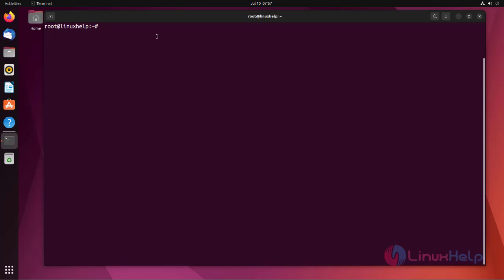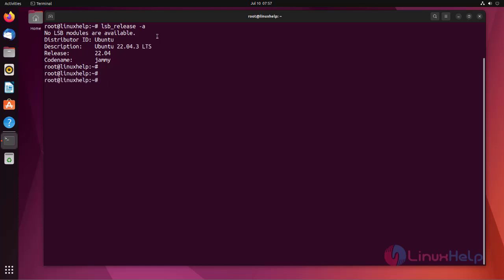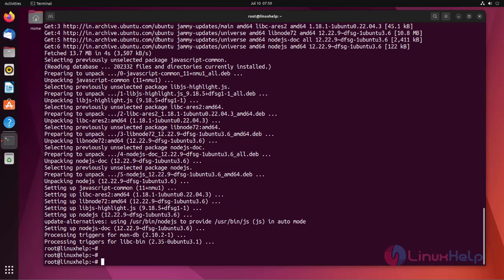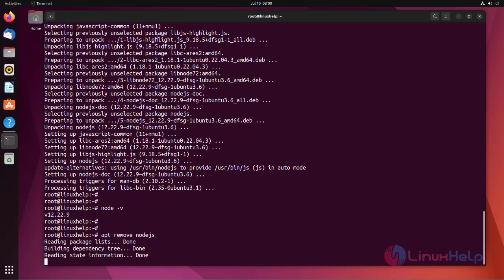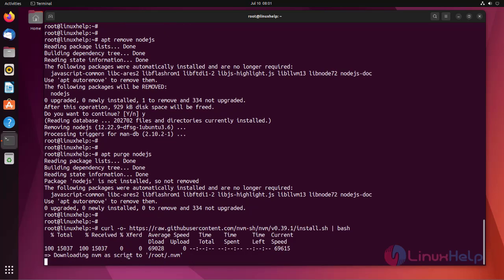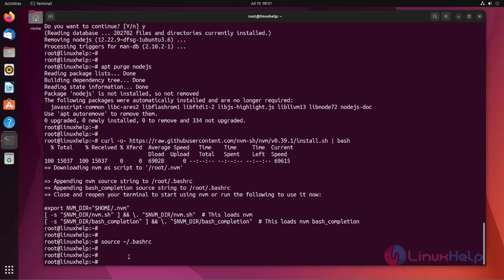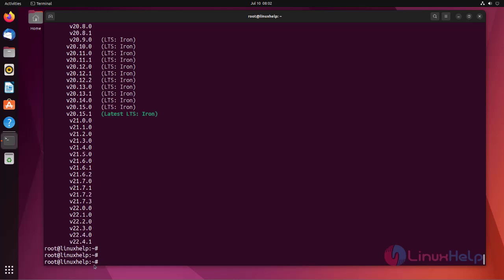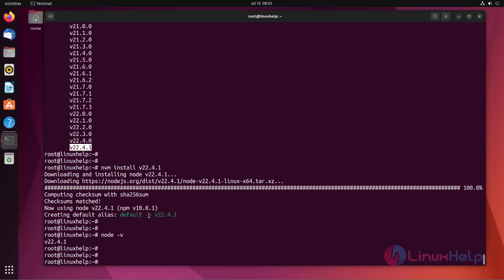How to install Node.js on Ubuntu 22.04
Node.js is a runtime environment for executing server-side JavaScript code. It enables developers to build robust backend systems using the widely popular JavaScript programming language, commonly used in web development for browser-based applications.